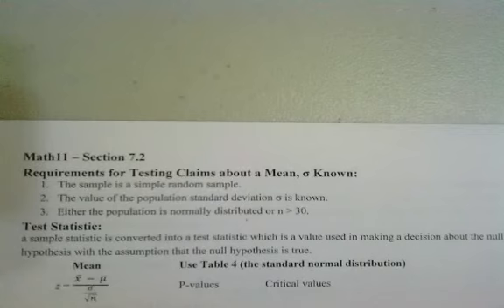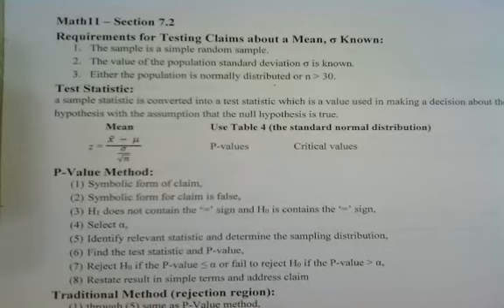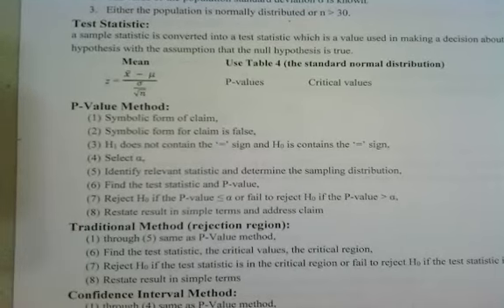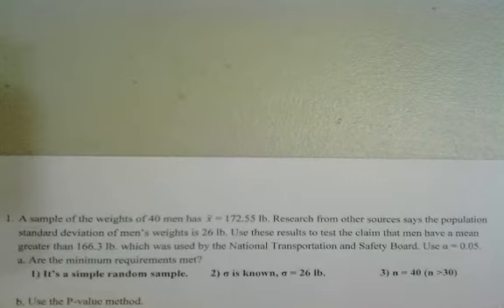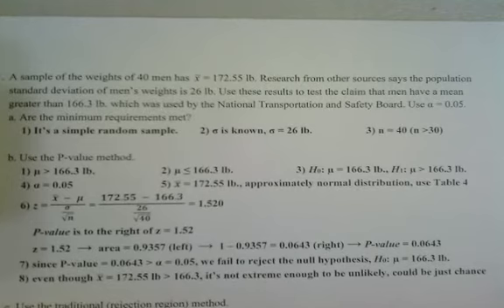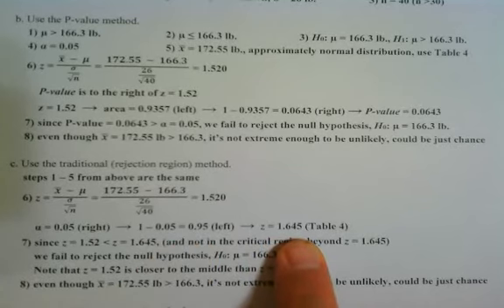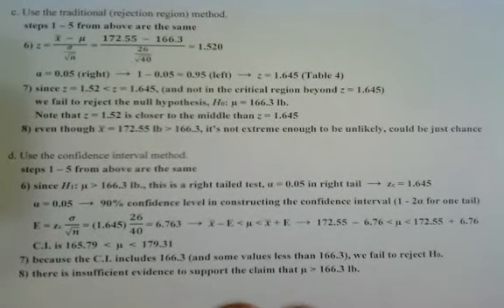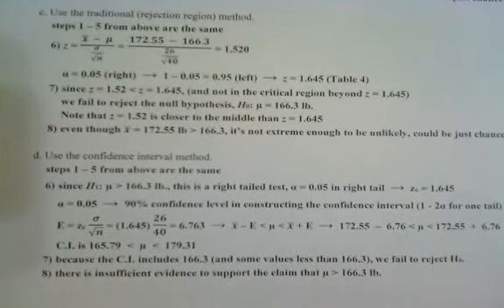Notes - Ch7-2 - 20fa - 7th - vid